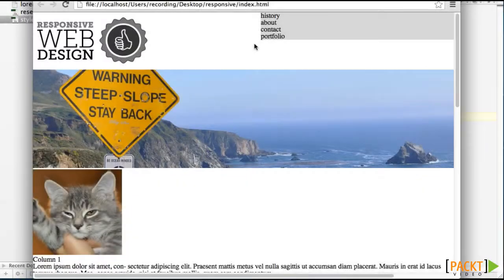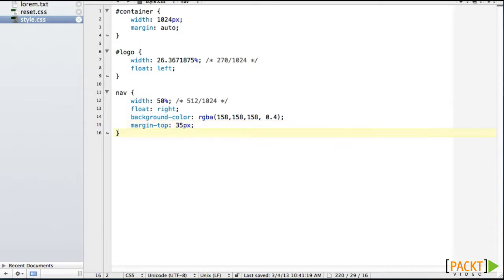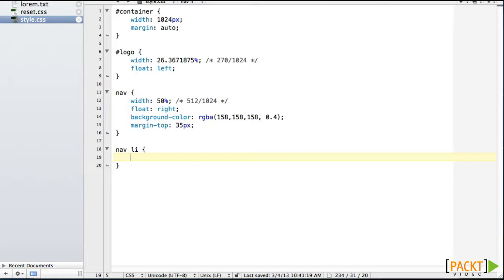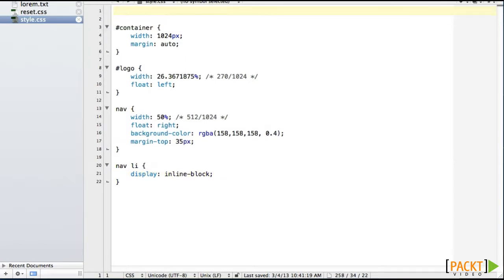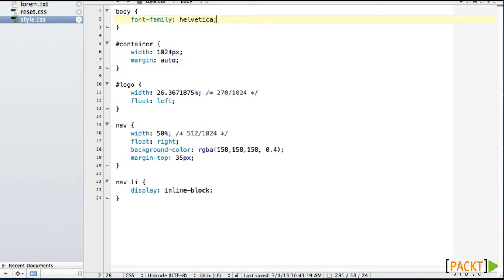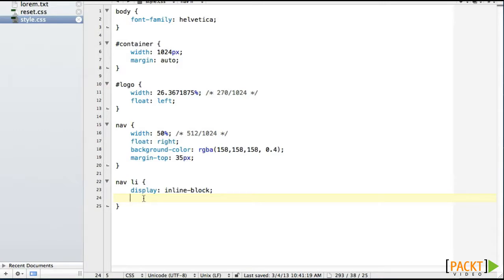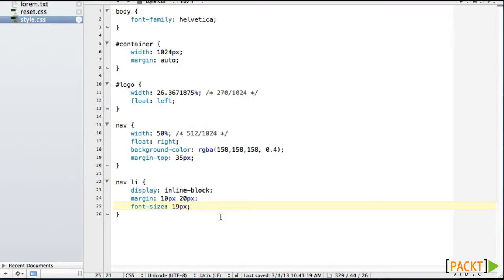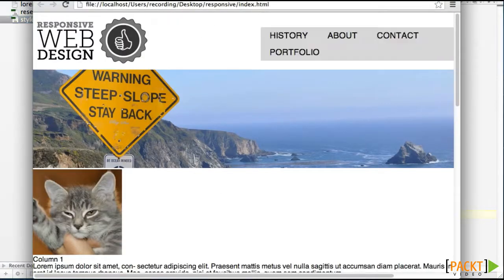Responsive Web Design Tutorial: Building the CSS for Navigation and its Elements | packtpub.com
In this video, you'll learn how to build list items and align them in the navigation to achieve a responsive layout

Part of Responsive Web Design -- From Concept to Complete Site.